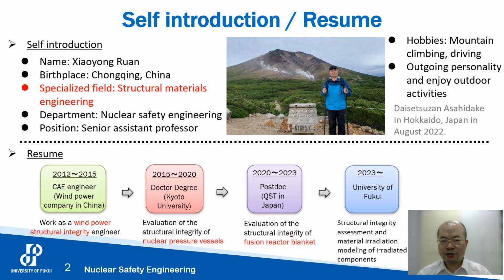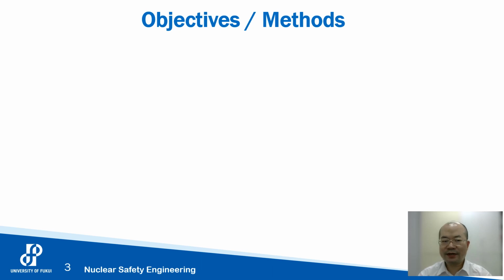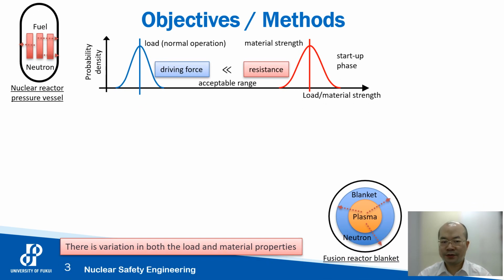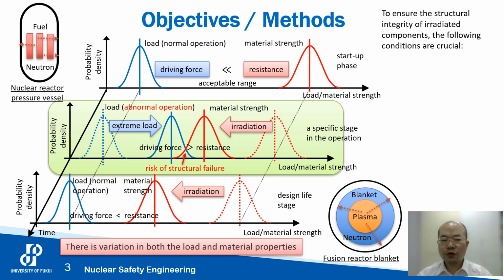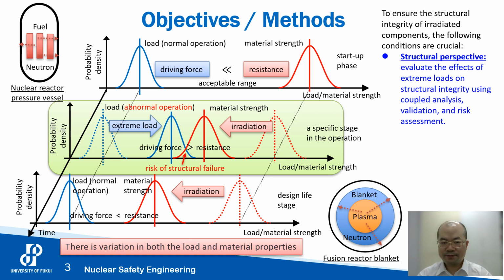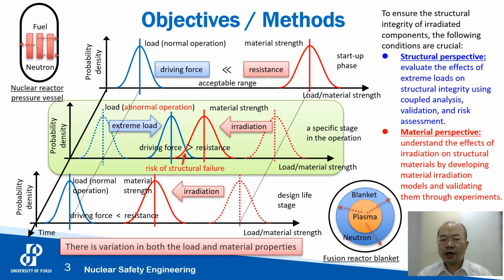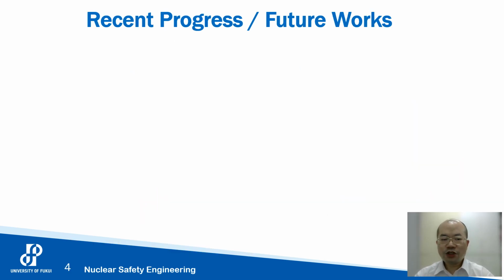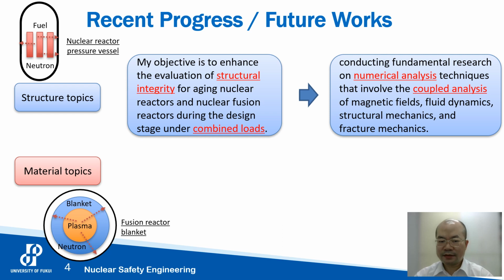12. RUAN Xiaoyong, Nuclear Safety Engineering, Faculty of Engineering, Univ. of Fukui